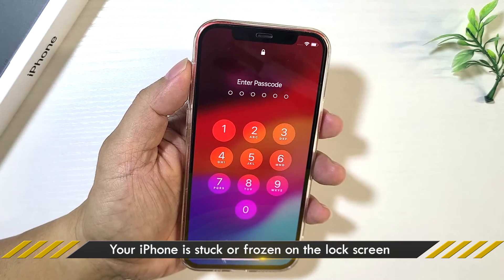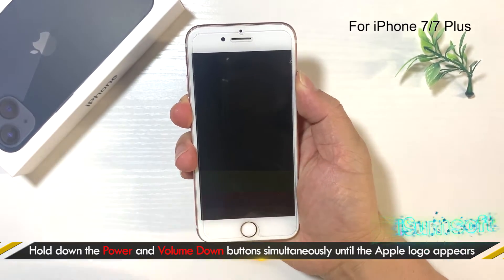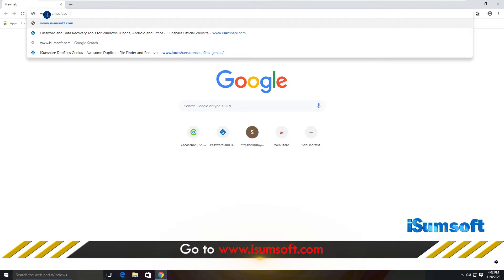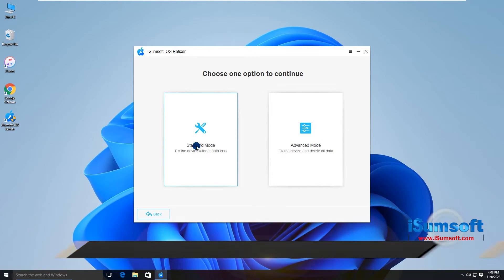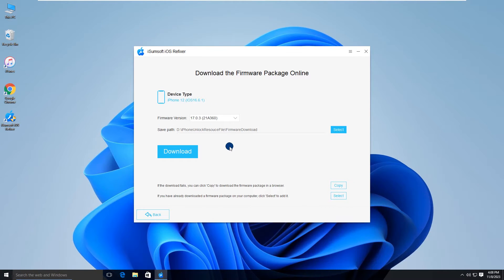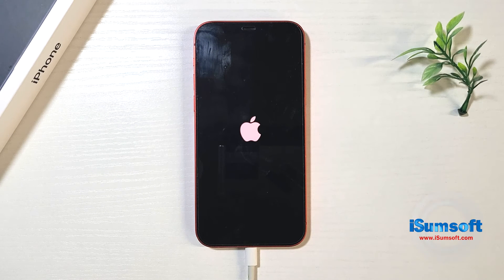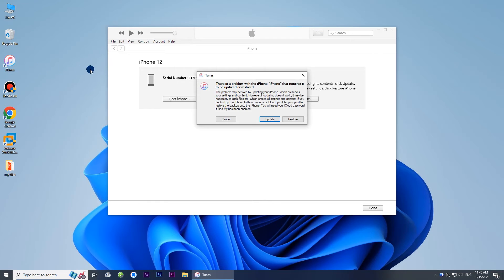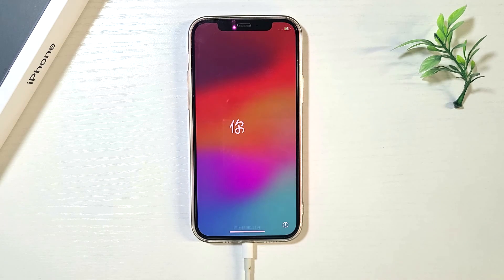[Fixed] iPhone Stuck/Frozen on Lock Screen and Won’t Turn Off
Is your iPhone 15/14/13/12 frozen on the lock screen and won’t turn off? The iPhone lock screen is unresponsive to touch and you can't even slide to turn it off? This video shows you how to fix the issue without losing data.

00:18 Method 1: Force Restart Your iPhone to Unfreeze the Lock Screen
01:28 Method 2: Fix iPhone Frozen on Lock Screen with iSumsoft iOS Refixer
04:16 Method 3: Restore Your iPhone to Factory Settings